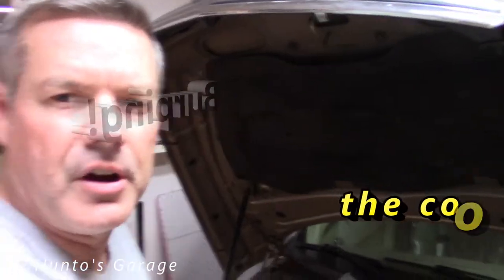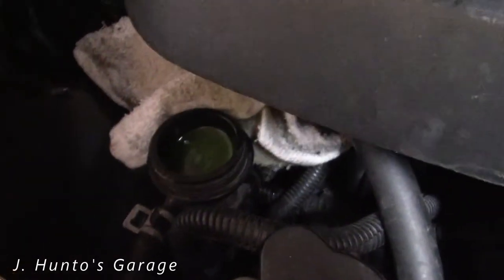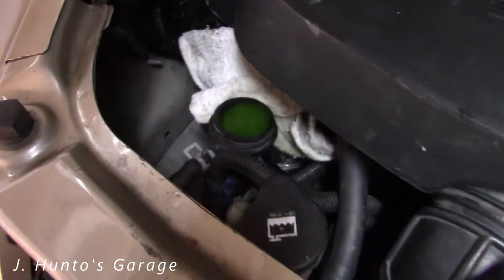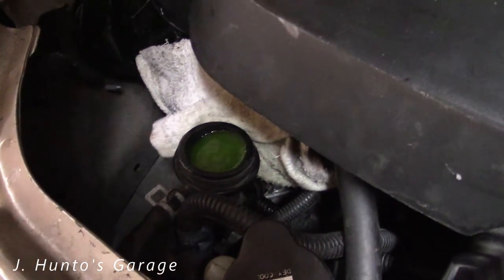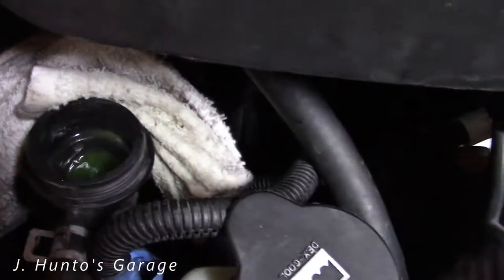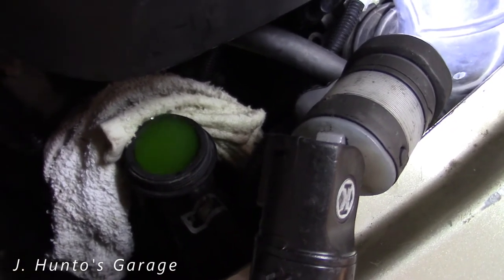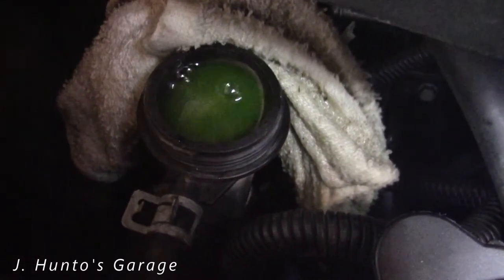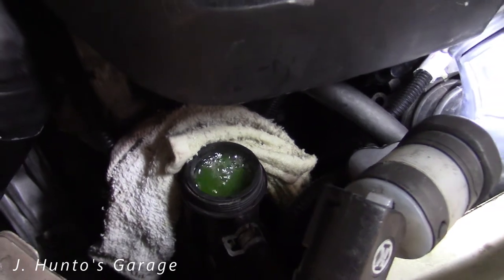Burping the coolant system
After draining the coolant system, you have to remove all the air or overheating may occur. This video shows how I did it on my HHR.